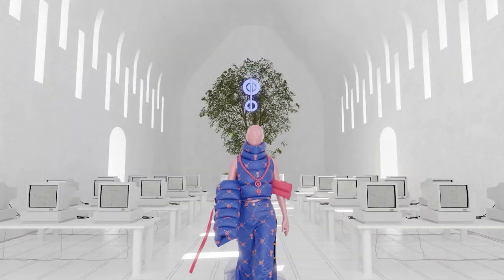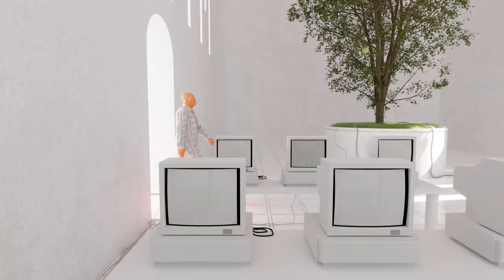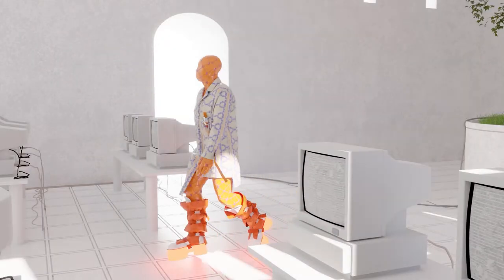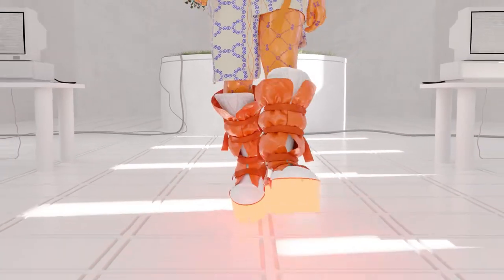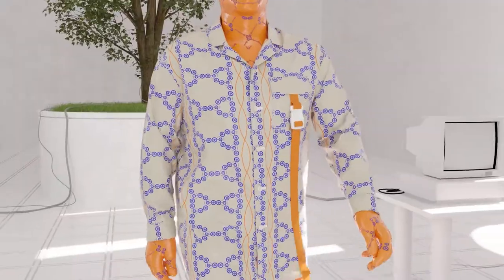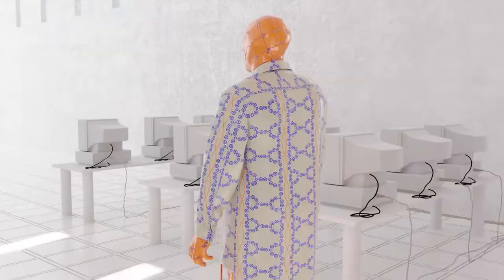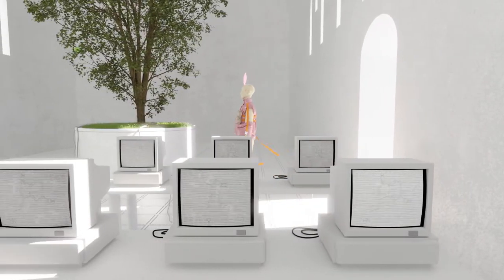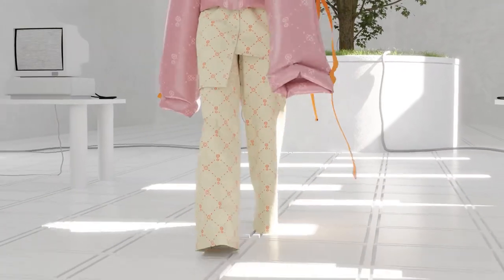PLACEBO DFH: META GENESIS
Meta-Genesis is the first digital couture collection of Placebo digital fashion house to show in  Kornit Fashion week LA.

Meta-Genesis is not a collection that tells the story of the Metaverse! It’s a collection that reflects and asks questions about the Metaverse.

The collection reflects the tension between science and religion. Telling the story about the humankind of the 21 century, changing the authority of answers from God to data.

Placebo DFH gives the viewer a glimpse into the Metaverse religion that is based on data and science. Creating prints using Kornit technology and dematerializing the fabrics and importing them into the Metaverse. Using digital nylon, canvas, twill, wool, vinyl and implementing the prints on top of the digital fabrics. Works of tailoring and draping in the digital platform results in new silhouettes that test asymmetrical shapes.

The house combines symbols and signs from religious garments and contrasts them with science prints based on DNA illustrations. The collection is genderless and sizeless- it’s for everyone!

Through the garments, the fashion house lifts relevant questions:

What is the new definition of a human touring the Metaverse? How do we utilize digital assets? And what is the place of religion in the Metaverse?

The fashion show video is a collaboration and inspired by talented people:
Music production: Joseph ‘E-Shine’ Mizrahi.
3D environment: Peter Favinger
Technical support: Friday lab.
Inspiration and audio: Yuval Noah Harari.